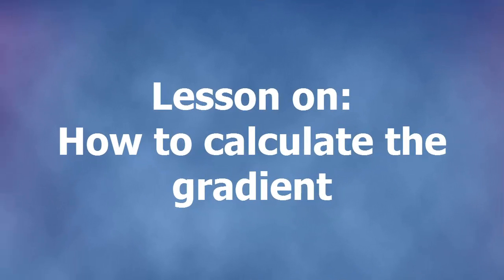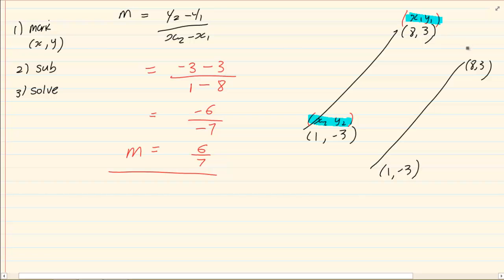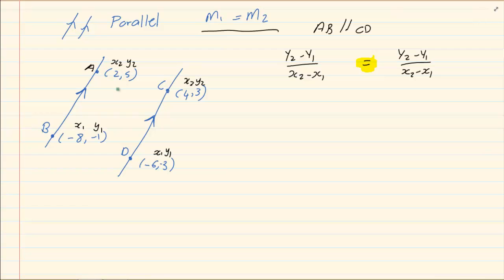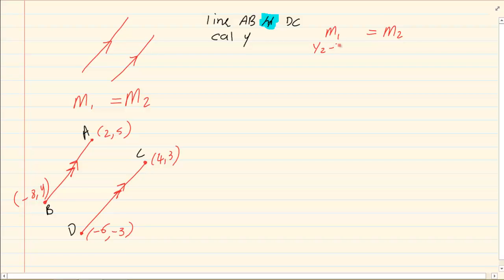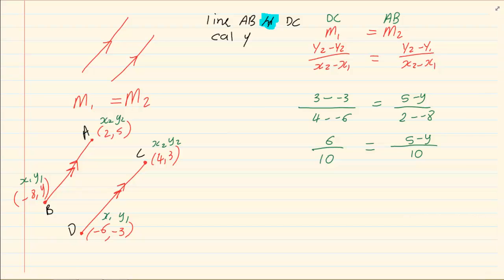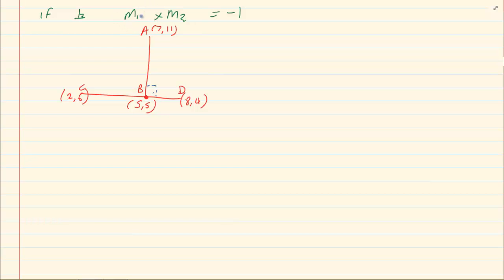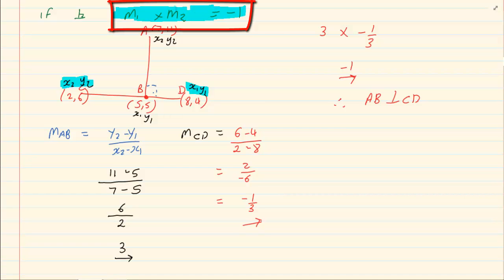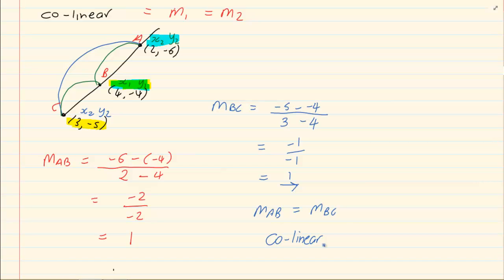Grade 10 : Analytical Geometry : How to calculate the gradient